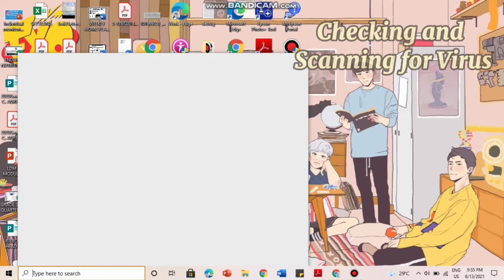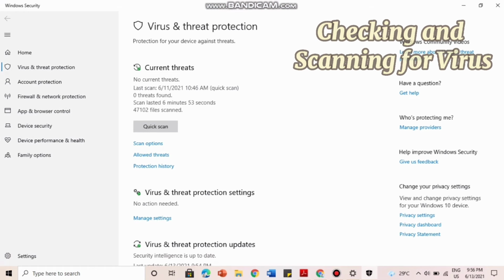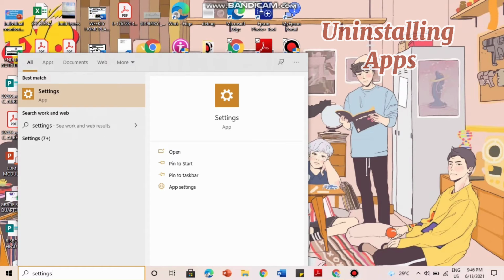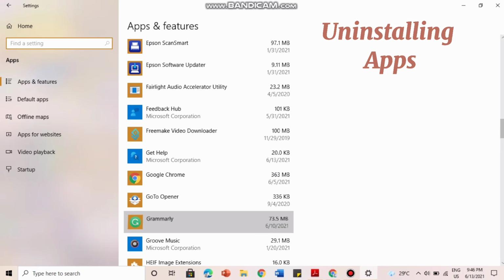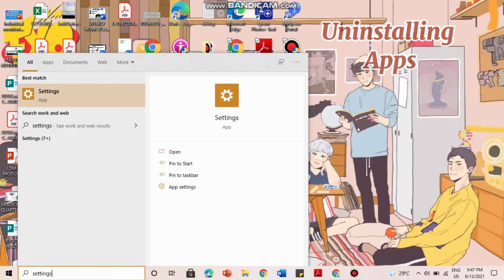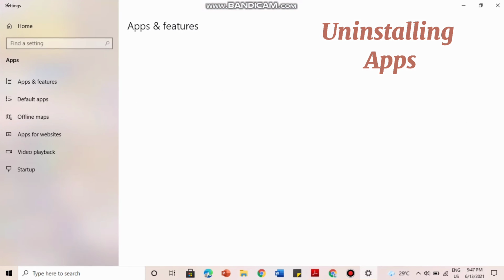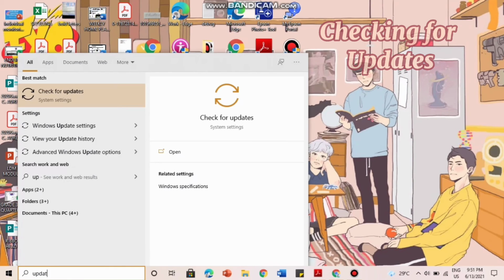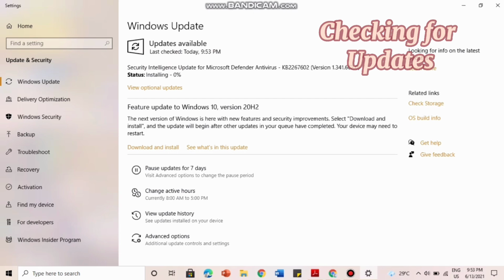Preventive Maintenance on Computer System || Aurellana || 10 - Rizal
Title: Preventive Maintenance on Computer System
Performance Task No. 1
Date Submitted: June 14, 2021

Name: Aurellana, Lyrra Joie C.
Grade and Section: 10 - Rizal
Subject Teacher: Mr. Ryan San Juan